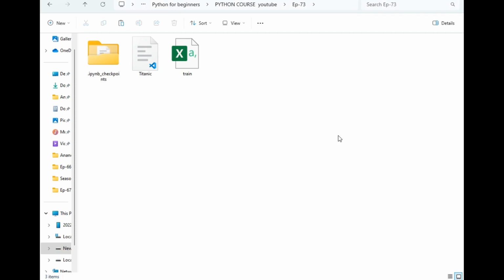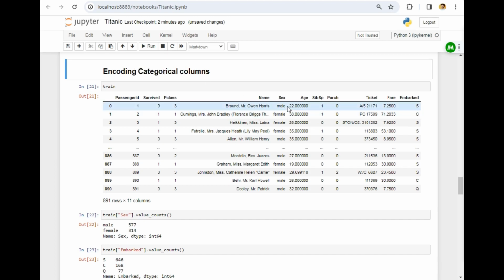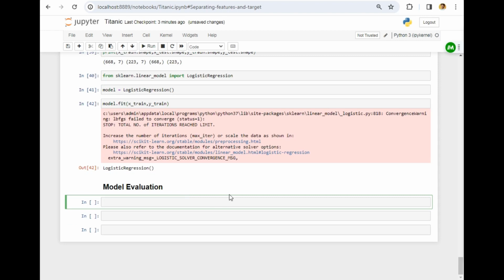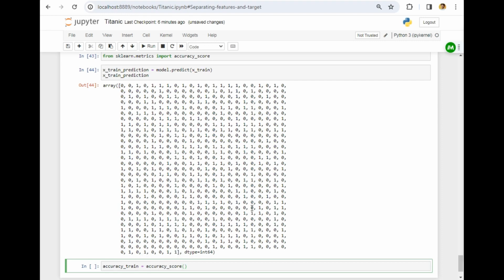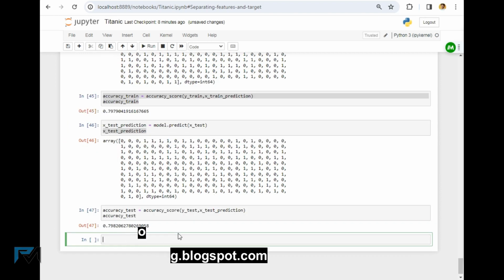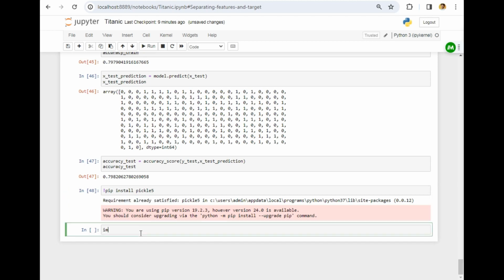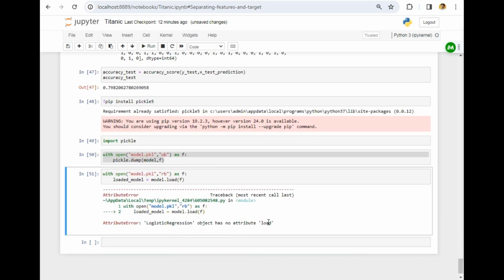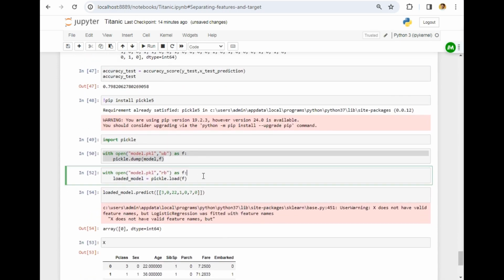Evaluating and Saving the Logistic Regression Model of Titanic Dataset ♻️ || python for beginners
Hello Guys,

Welcome to Day 73 of our Titanic Survival Prediction Model series! In this episode, we embark on the final leg of our journey as we evaluate the performance of our logistic regression model and save it for future use.

Model evaluation is a crucial step in the machine learning process, allowing us to assess the effectiveness and accuracy of our predictive model. Join us as we dive deep into the evaluation metrics and techniques to gauge the performance of our logistic regression model on the Titanic training dataset.

Here's what we'll cover in this tutorial:

Model Evaluation Metrics: Utilize common evaluation metrics such as accuracy score to measure the performance of the logistic regression model on both the training and testing datasets, providing insights into its predictive capabilities and generalization to unseen data.

Model Dumping: Learn how to save the trained logistic regression model using the pickle library, allowing us to serialize the model object and store it as a binary file for future deployment and usage.

With our logistic regression model trained, evaluated, and saved, we stand ready to deploy it in real-world scenarios, offering invaluable insights into passenger survival on the Titanic.